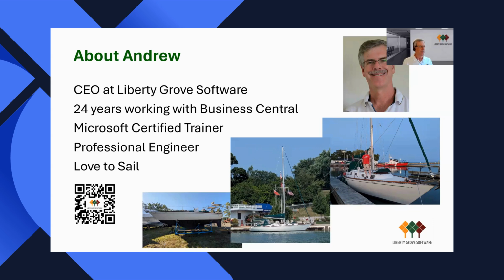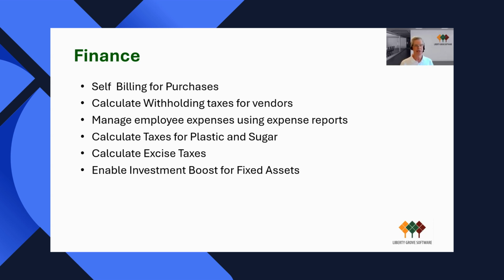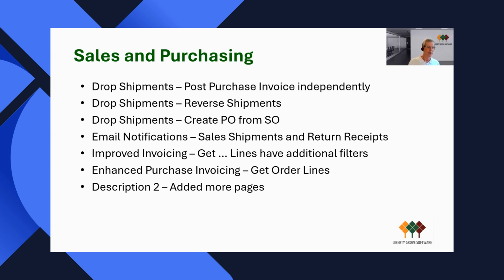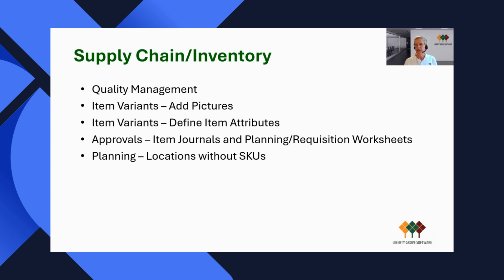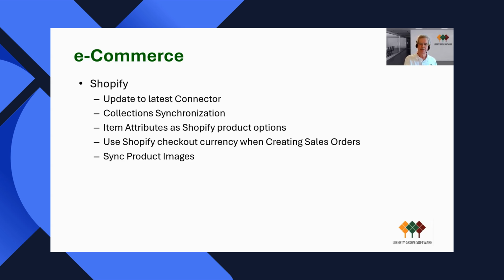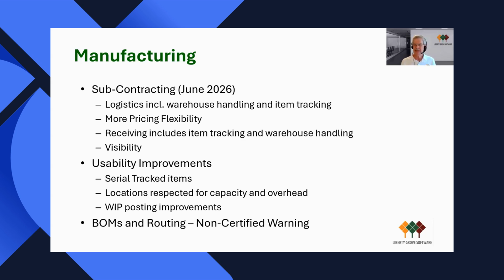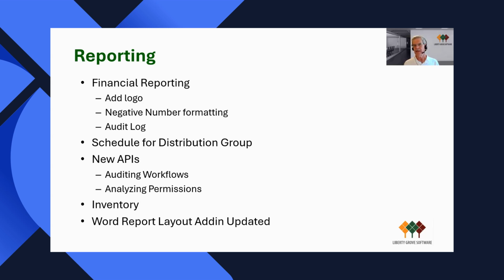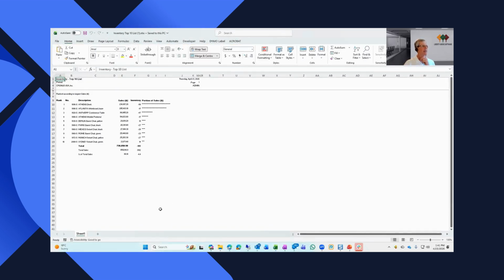What's New in BC 2026 Wave 1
This event is eligible for CPE Credit only~

Course Description:

Here is an opportunity to learn what's new in BC.

Business Central has two major updates each year. Today you will get the highlights of what's new in the latest release. This will cover multiple areas of BC.

Learning Objectives:

Analyze what is new in BC

Evaluate the update rollouts

Understand how to manage your update schedule

M392 – What's New in BC 2026 Wave 1 – INSTRUCTOR: Andrew Good CEO, Liberty Grove Software || CREDITS: CPE 1 hours (NASBA Category: Information Technology) || CREDITS: CAE 1 hours (Subject Domain: Operations) || COST: $—